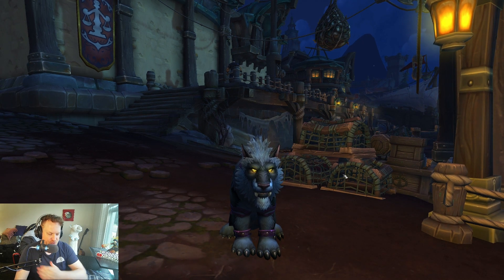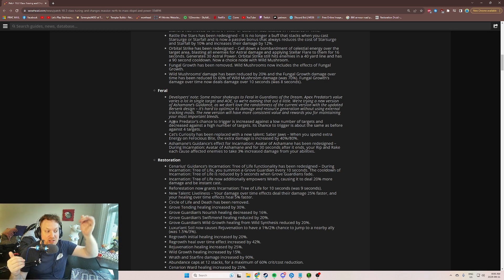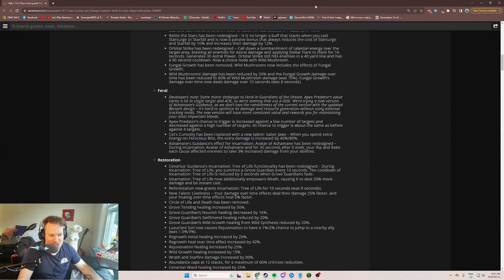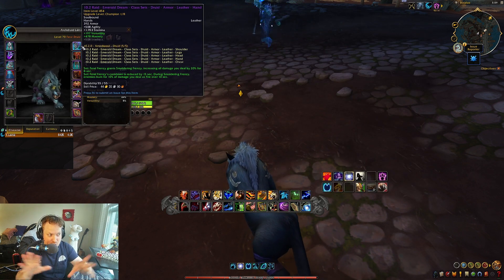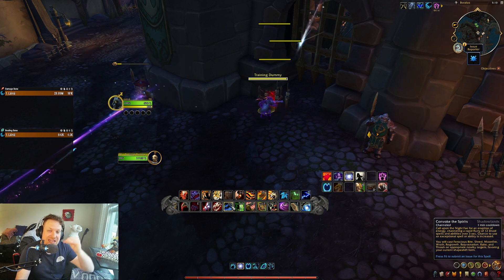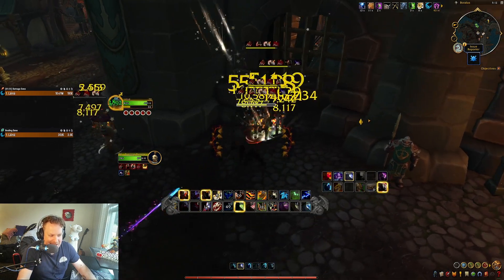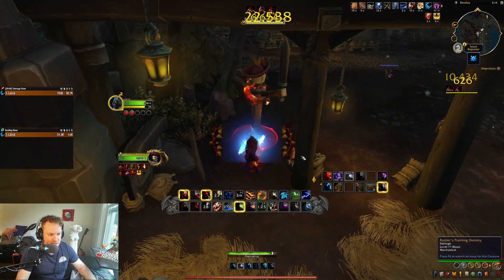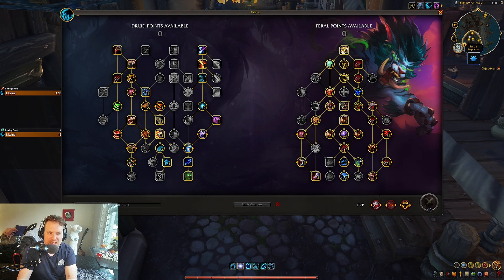10.2 Feral Druid Tier Set is WAY BETTER Than I Thought!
Blizzard is cranking out some awesome tier sets for 10.2, and Feral Druid is scoring big!
TIMESTAMPS:
0:00 - Intro
1:05 - Class/Talent Changes
4:10 - New Tier Set Bonus
6:55 - AoE Gameplay Demo
8:30 - AoE Damage Breakdown
9:25 - ST Gameplay Demo
10:45 - St Damage Breakdown
10:52 - Summary